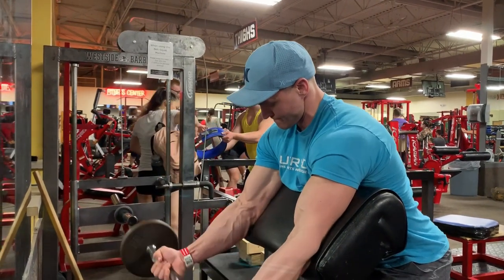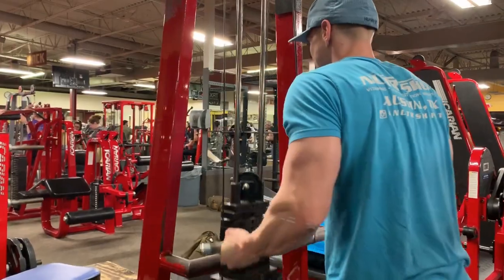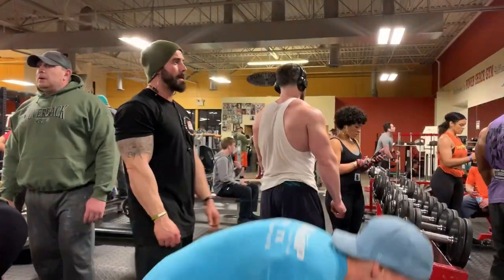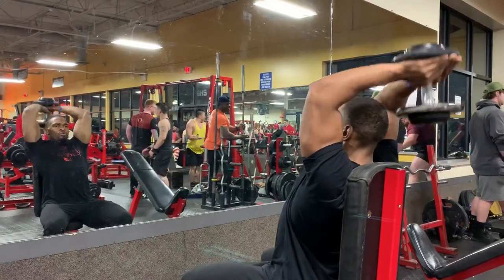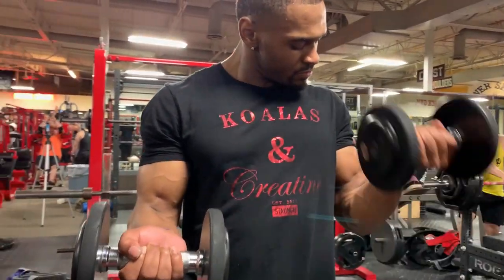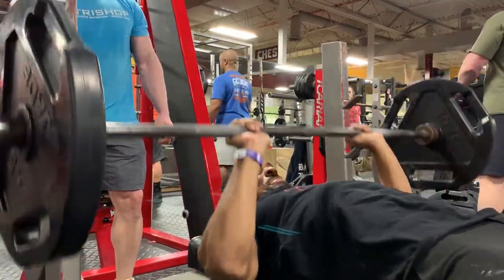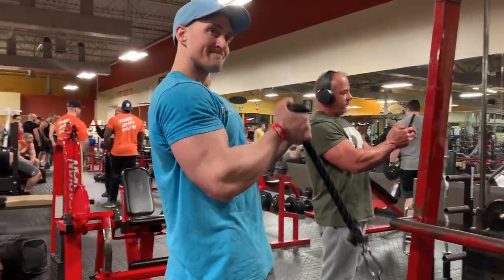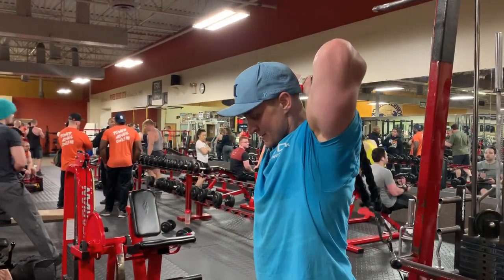Arnold Sports Festival 2019 - Arm Workout (Armageddon 2)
What better way to kick-off an epic weekend at the Arnold Classic than hitting arms with the bros?

Full workout for ya!  More to come from Arnold Classic.

I am still using Corel VideoStudio X10 for editing, the one thing I do not like about it is there is not a great way to animate text boxes into videos.

If you know of software that can help with this it would be greatly appreciated!  For this vid I did not even mess with animating text, but would love a tool to use for future vids to make the workout explanations more user friendly.

I am utilizing voice over to comment & give details on most of the workout though!